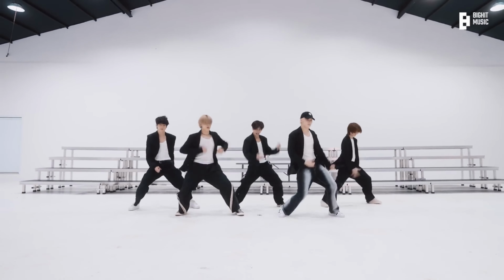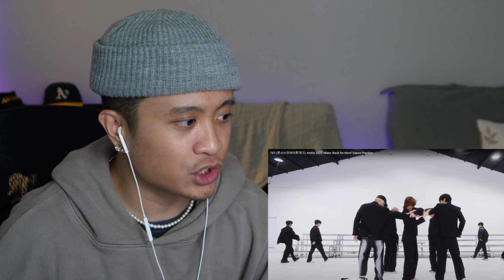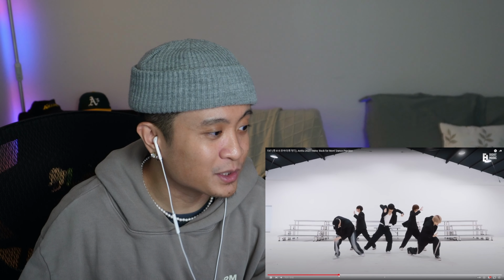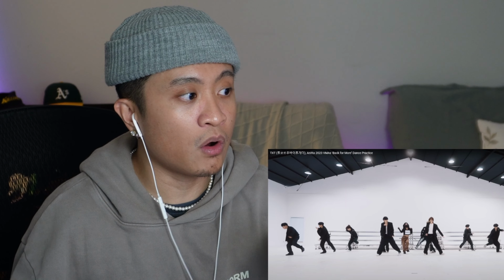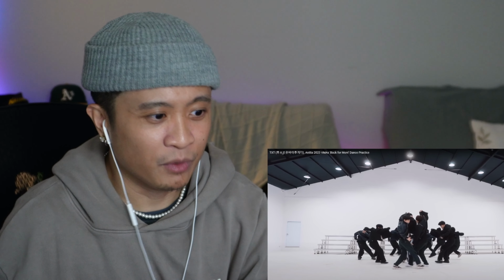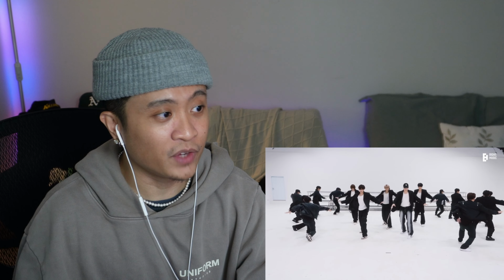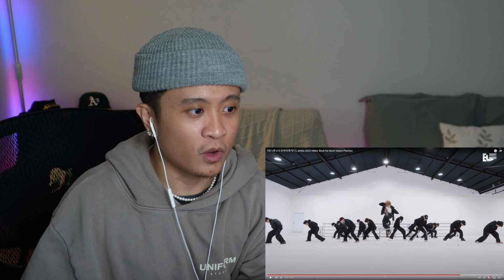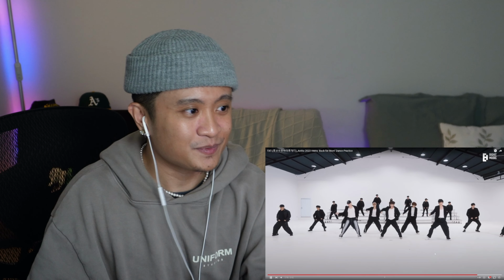DANCER REVIEWS TXT (투모로우바이투게더), Anitta 2023 VMAs 'Back for More’ Dance Practice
intro 00:00
breakdown 00:21
outro 10:39